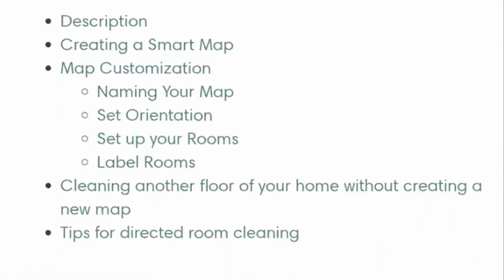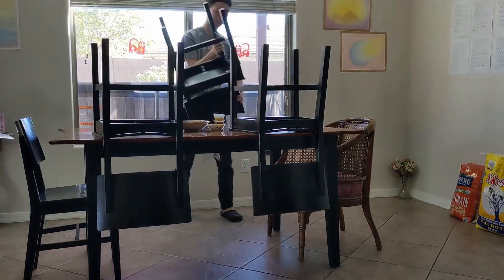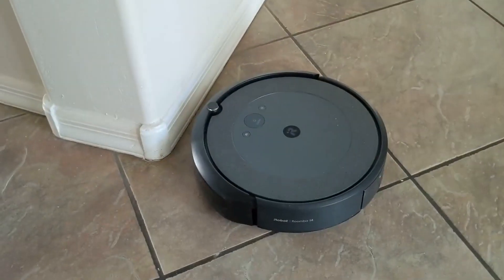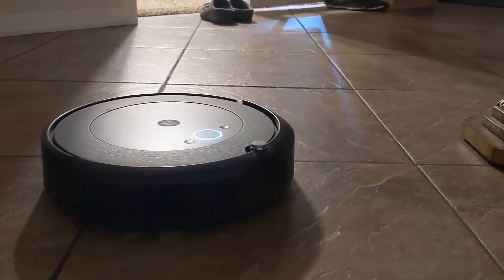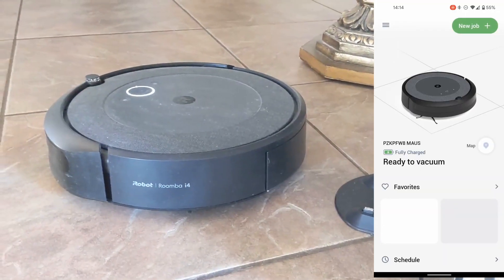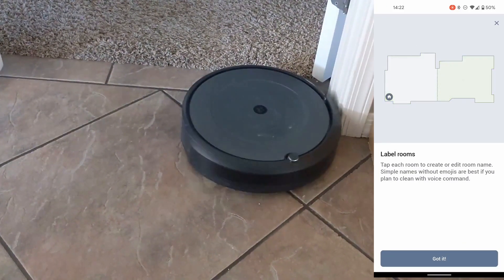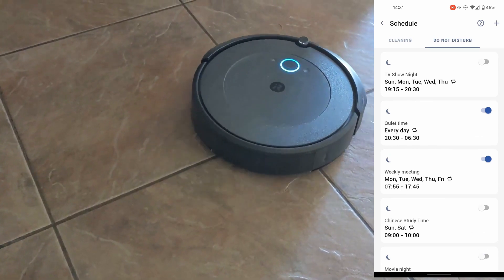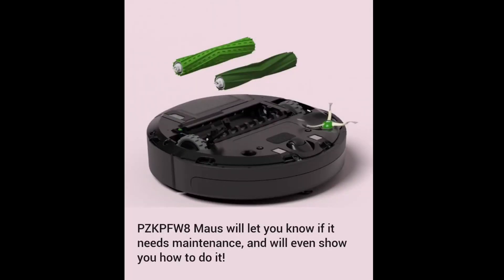Roomba i4 New Smart Mapping Feature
In this video I explained the new smart maps for i4 Roomba as well as demonstrate how to set up these smart maps.